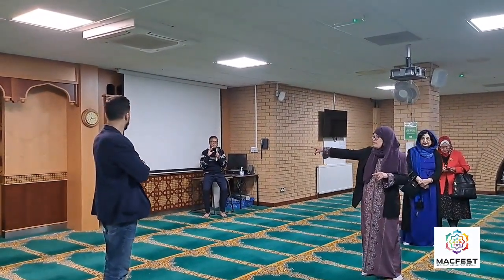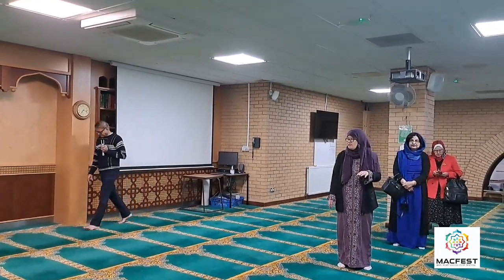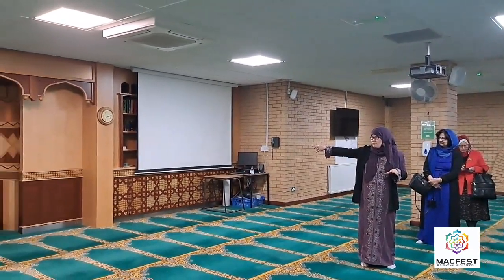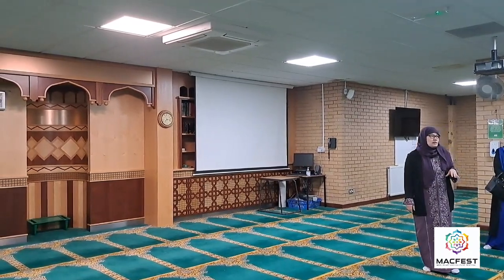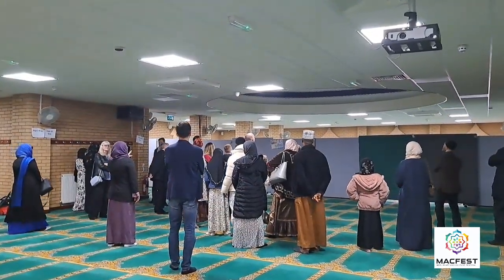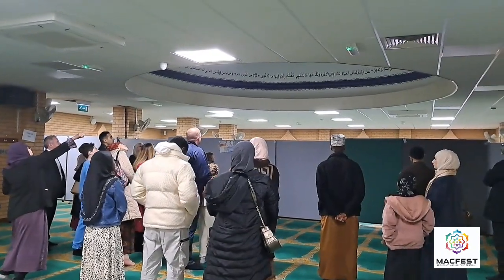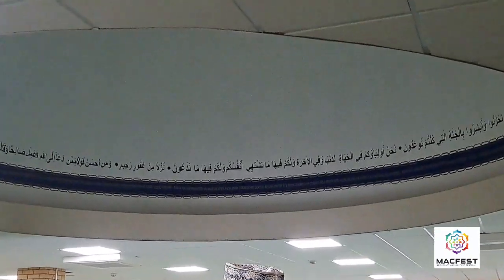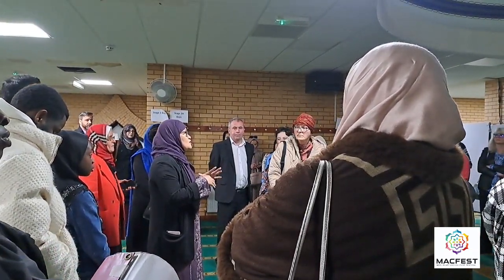MACFEST 2023: Iftar with our partners at Khizra mosque 🕌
MACFEST and Khizra Mosque for the breaking of the fast during the holy month of Ramadan.

They celebrated the festival’s vast partnerships across Greater Manchester, inviting our valued partners and volunteers to join us for the breaking of the fast meal, during the month of Ramadan in May.

Hosted by: Jawad, Sajid Amin and Qaisra Shahraz MBE.

MACFEST is a ground-breaking, award-winning 16-day festival hosted across Greater Manchester, Rochdale, Trafford, Oldham, Stockport celebrating art, literature, music, culture and the heritage of the Muslim diaspora. It offers over 50 events most of which are free! MACFEST aims to bring Muslim and non-Muslim communities together, promote social inclusion and overcome barriers.

 This great initiative is led by prize-winning author and peace activist Qaisra Shahraz FRSA, recently featured in the prestigious Power 100 list of the most influential Muslims in the UK. Qaisra has dedicated her life to fighting Islamophobia, anti-Semitism and all forms of discrimination. She is committed to building bridges between communities in the UK and around the world.

Don't miss out on the variety of events happening through the day, book your ticket now!!